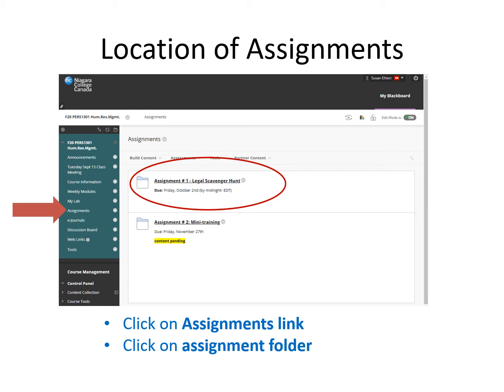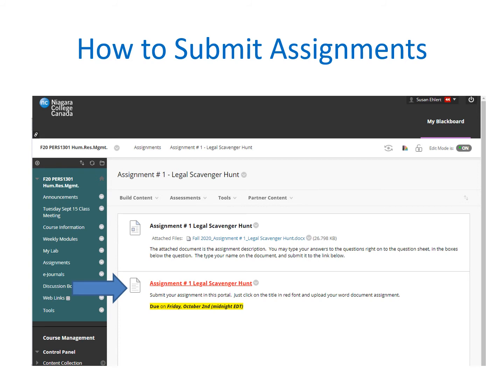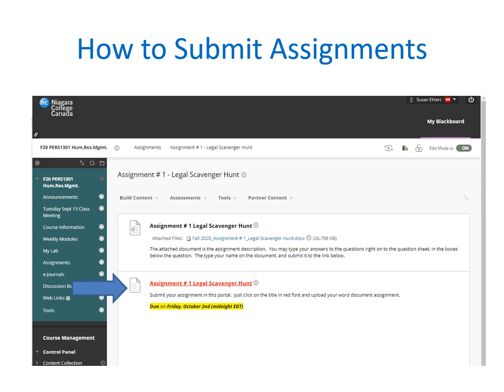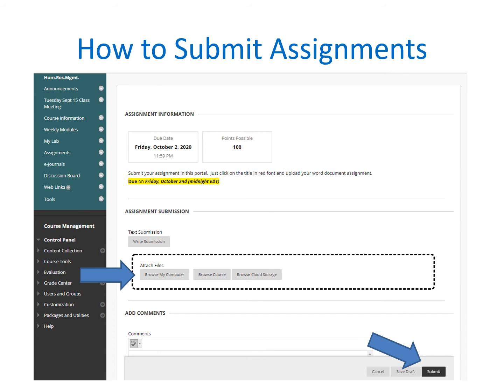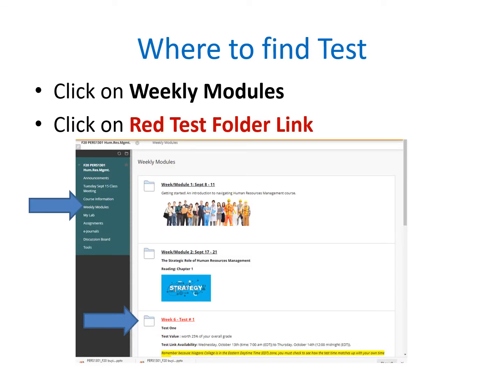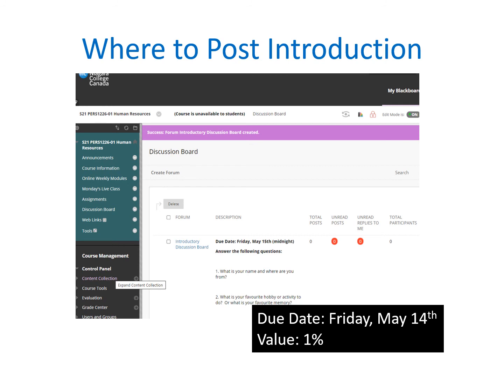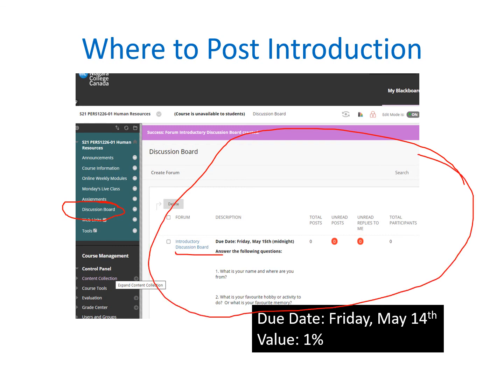Course Orientation wk 1 PERS1226